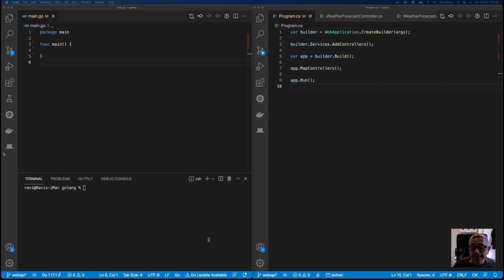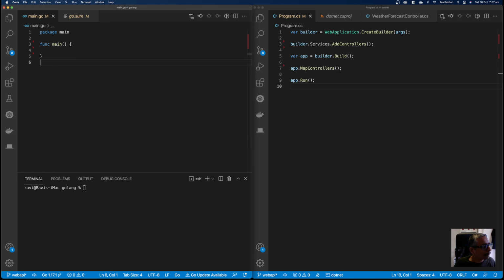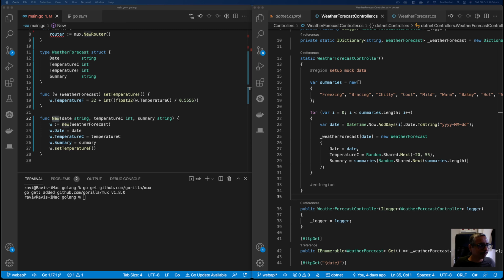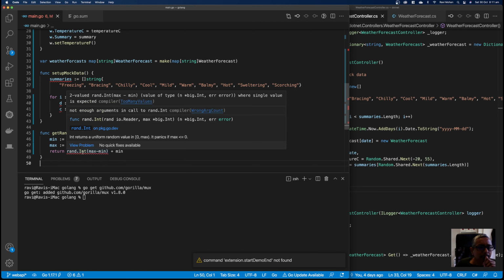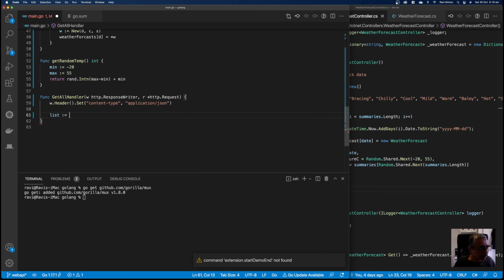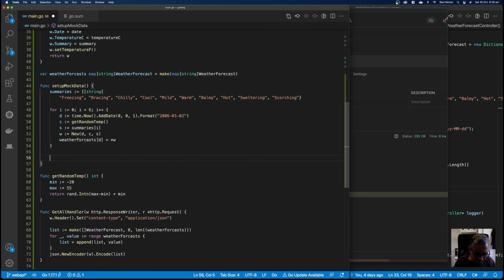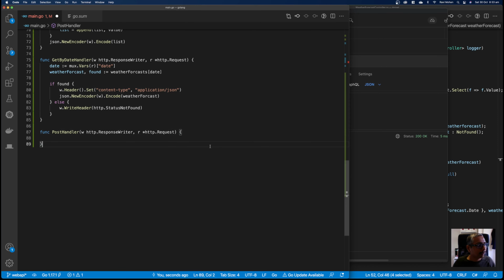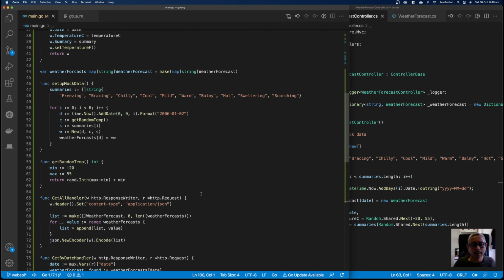11 Golang for C# Developers - Web Api using Gorilla MUX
In this video Golang for C# Developers  series, we look at creating Web Api's.

-  ASP.Net Web API with .net 6 minimalistic framework
-  Creating Web Api in Golang using Gorilla MUX

I have refactored to move the concepts to separate files in the main branch.  But you can checkout for the single file example as shown in the video.